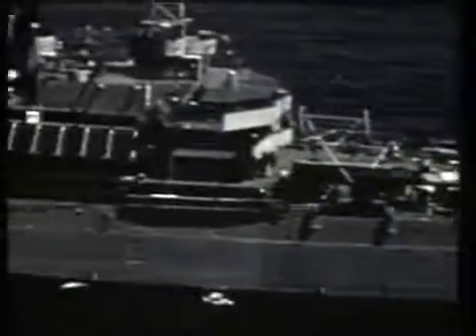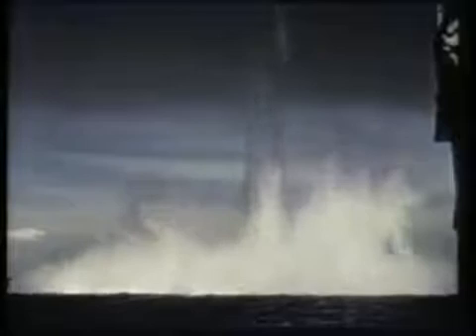Underwater atom bomb testing (Operation Wigwam 1955)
operation wigwam stock footage historic history historical atomic atom bomb nuke nuclear explosion tests operation test testing US military army mushroom cloud radiation flesh fallout weapon destroy destruction effects 1955 "united states" America USA effect blast operation weapons sea ocean underwater water